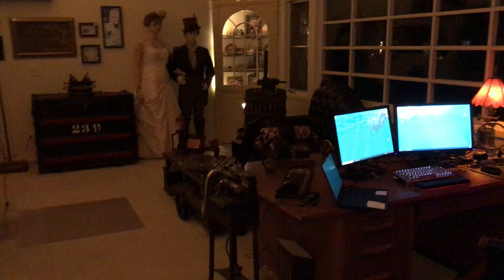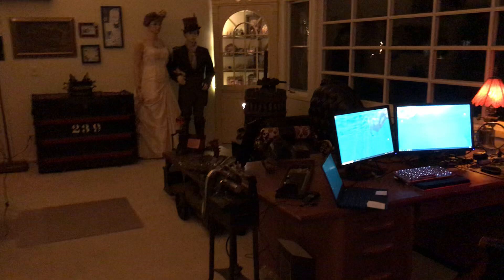Steampunk room updates and Oscilloscope music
I thought I would share changes to our Steampunk room. Enjoy!